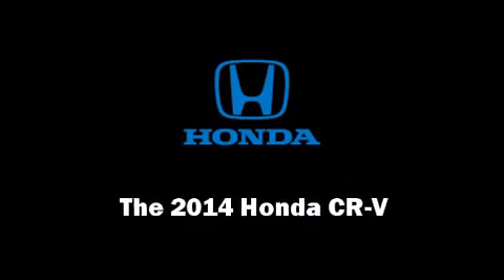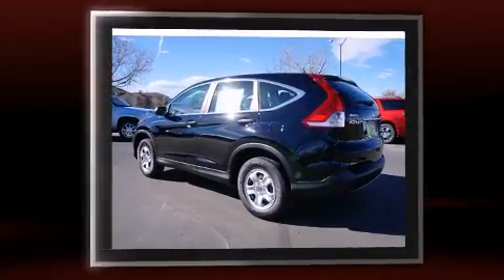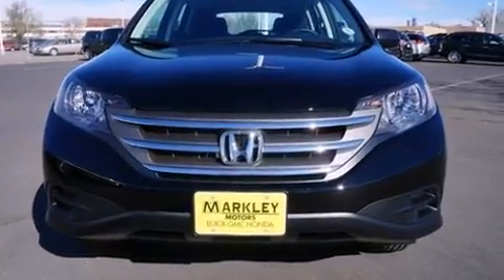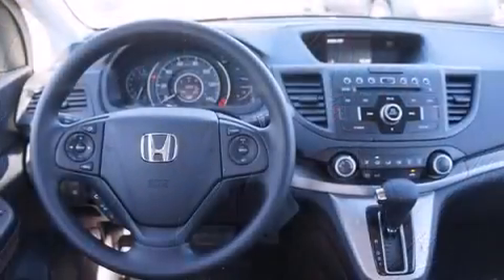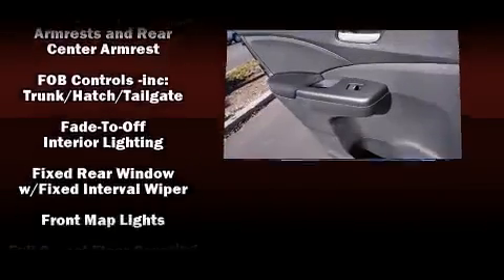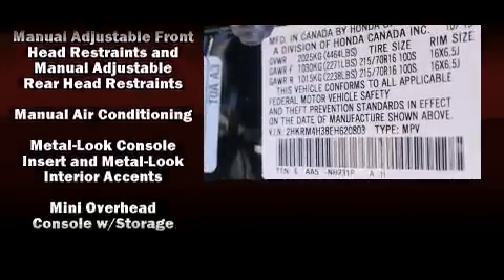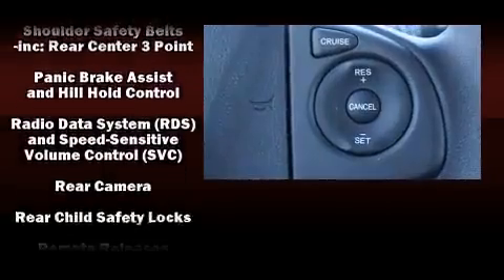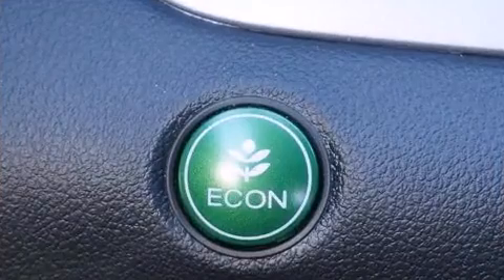2014 Honda CR-V LX AWD All-wheel Drive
Markley Honda
3401 South College Ave

Discerning drivers will appreciate the 2014 Honda CR-V. Smooth gearshifts are achieved thanks to the efficient 4 cylinder engine, and for added security, dynamic Stability Control supplements the drivetrain. All wheel drive provides for safe passage, regardless of road or weather conditions. Comfort and convenience were prioritized within, evidenced by amenities such as: delay-off headlights, a rear window wiper, a tachometer, a trip computer, power door mirrors, power windows, and remote keyless entry. Honda ensures the safety and security of its passengers with equipment such as: dual front impact airbags, head curtain airbags, traction control, brake assist, ignition disabling, and 4 wheel disc brakes with ABS. We pride ourselves in the quality that we offer on all of our vehicles. Stop by our dealership or give us a call for more information.